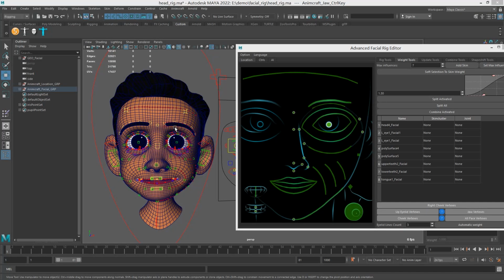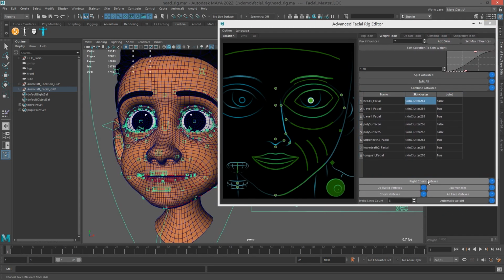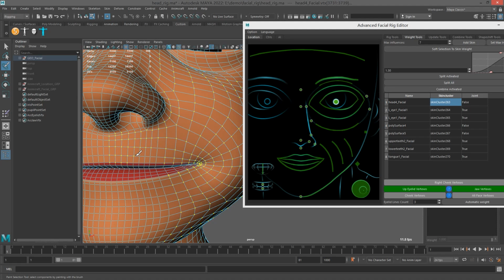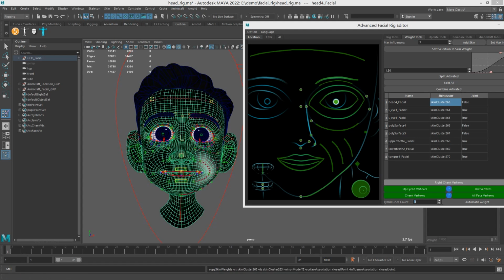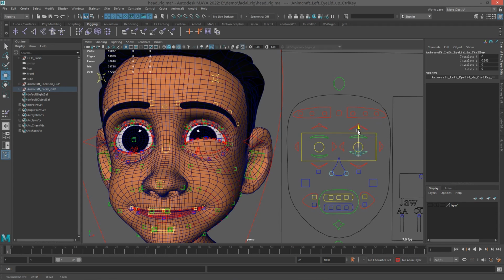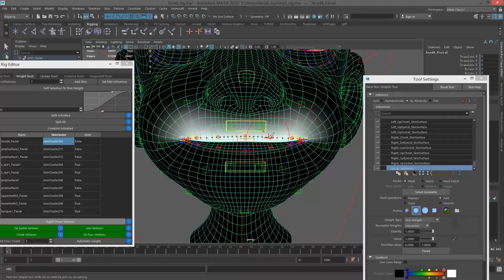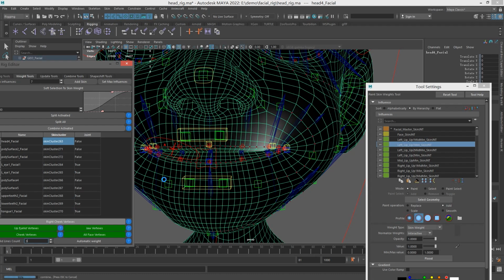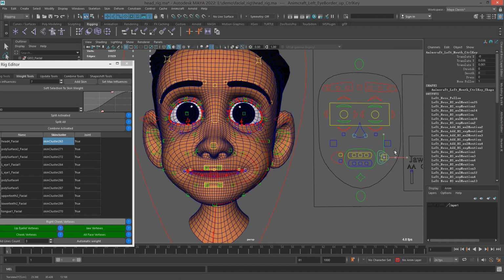Maya Advanced Facial Rigging 4 Automatic Skinning Weight